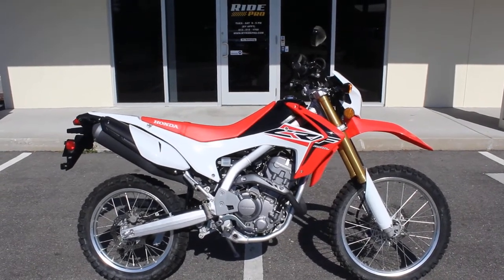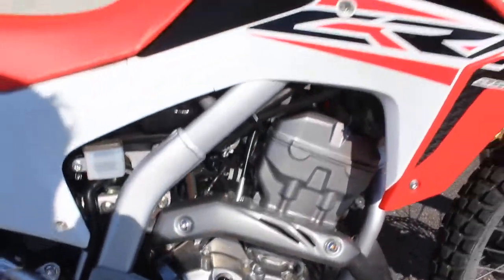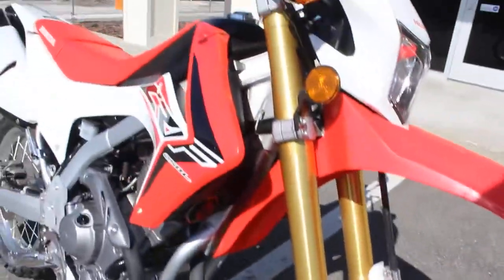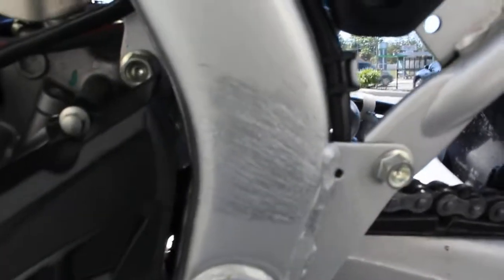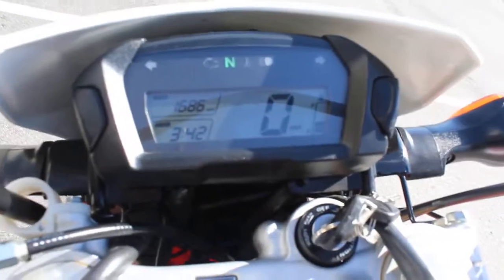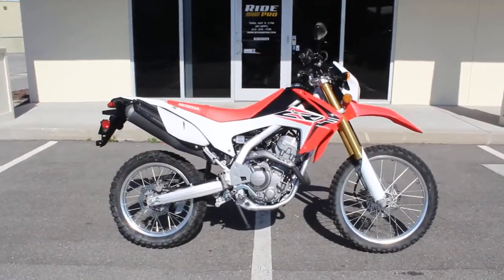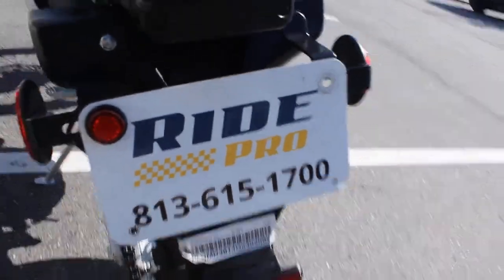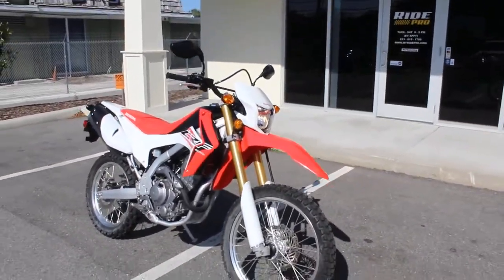SOLD..2016 Honda CRF250L for sale - RIDE PRO LLC